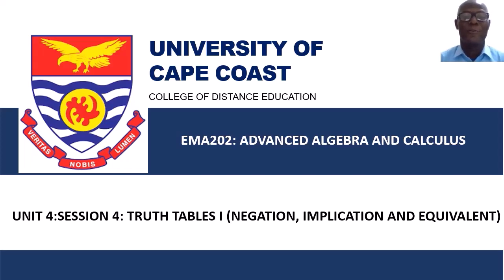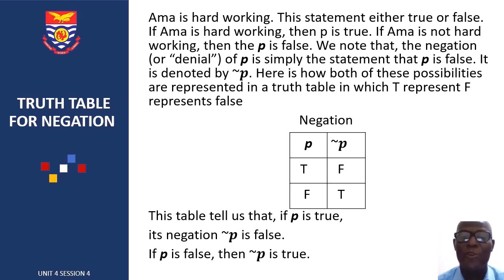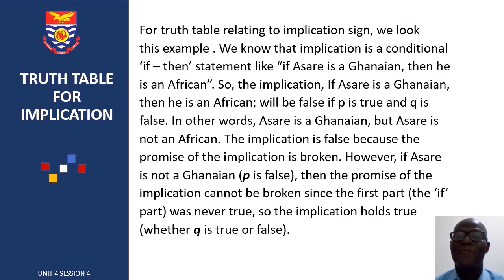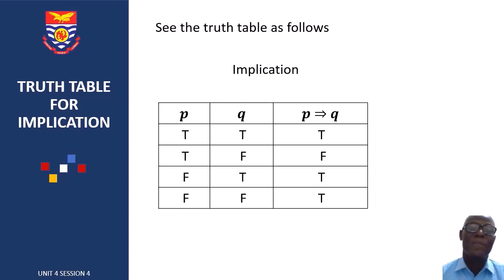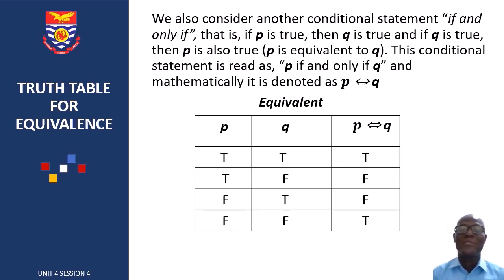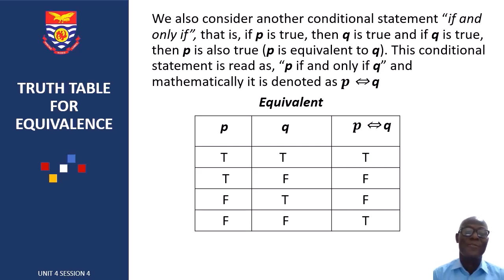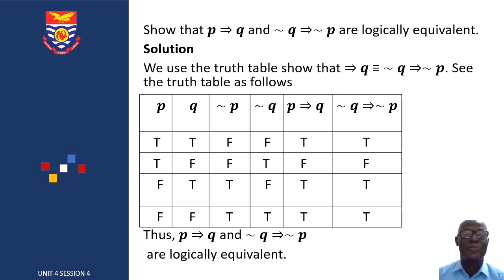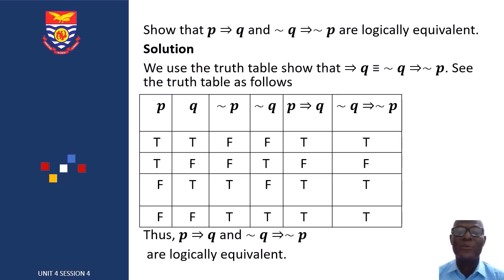Advanced Algerbra and Calculus Unit 4 Session 4